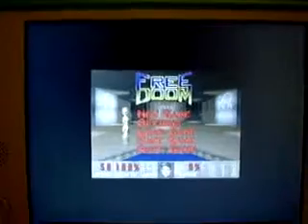DOOM on a OLPC.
Re-Done From dailymotion site. This is an old school game on a One Laptop Per Child. I need help with linux. Comment.